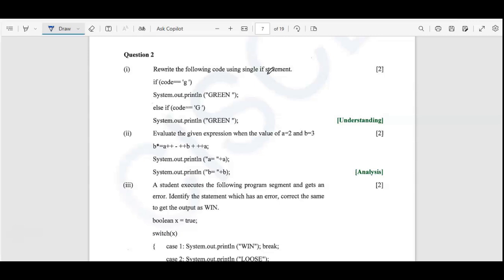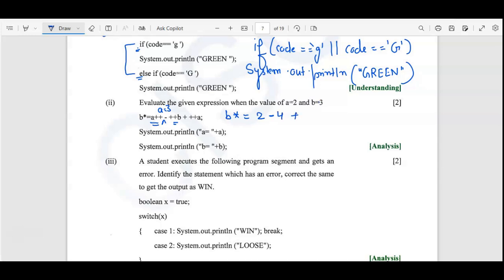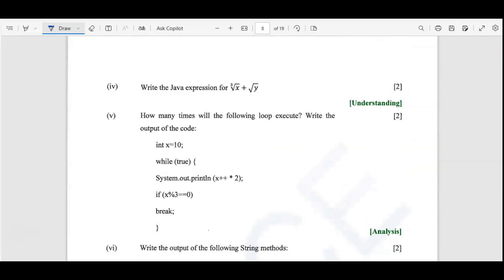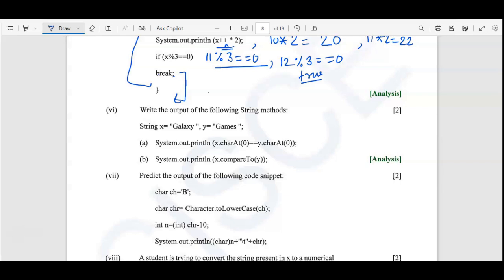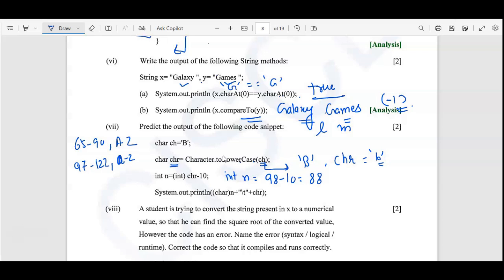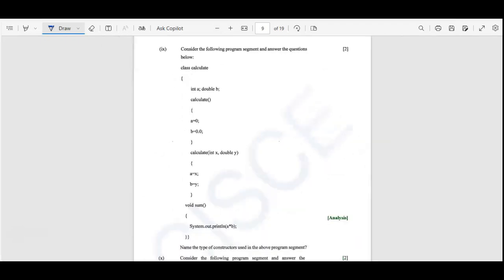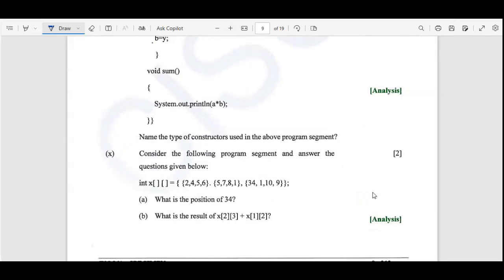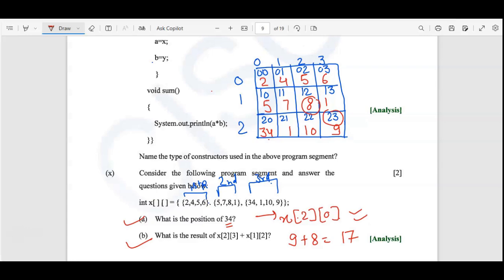ICSE | Grade 10 | Computer Applications | Sample Paper | 2024-25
🔖link for CBSE Grade 12 CS Python Revision Tour II